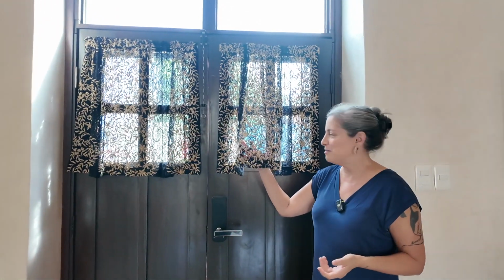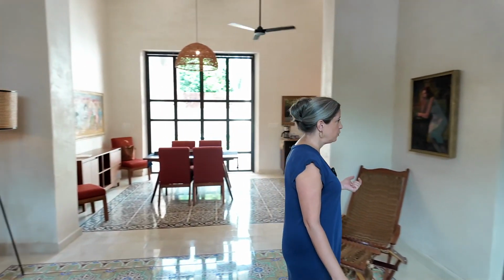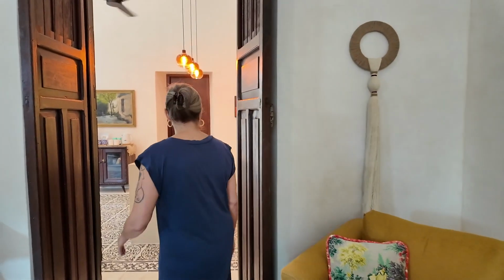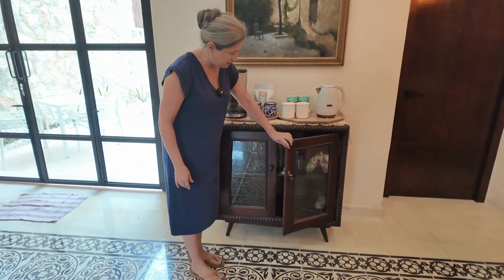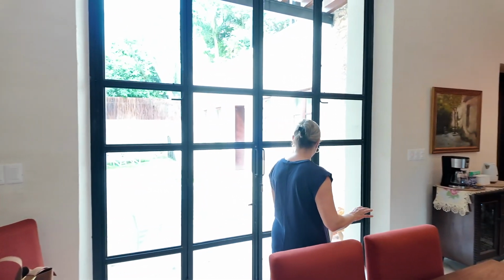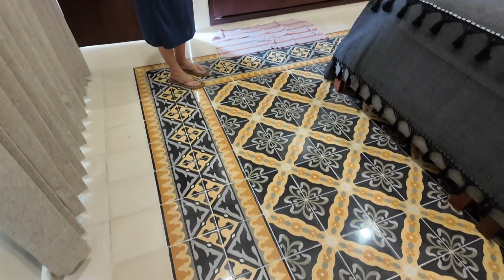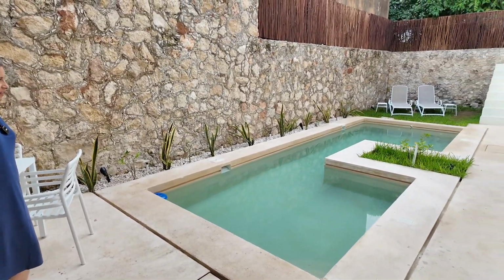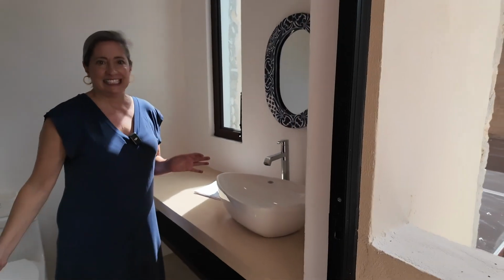3 Year House Build in Merida Mexico-COMPLETE!!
I can't believe I can finally say--MY HOUSE IS DONE. Building this house in Mérida Mexico took longer than expected but I am thrilled with the results. I can finally take you on a tour!  This house will be posted on Air bnb in about a week. In the meantime...

To stay at an AmysCasa casa go to: amyscasa.com